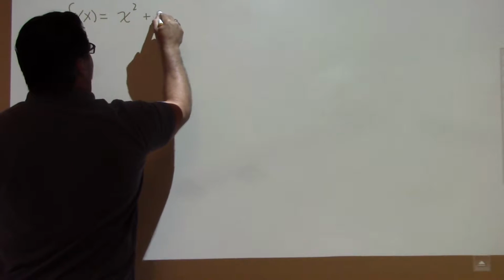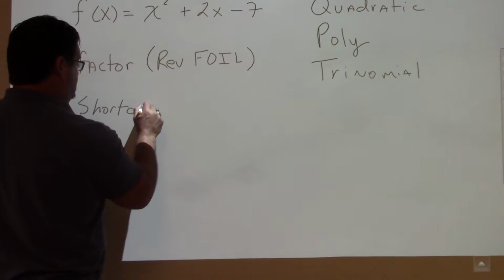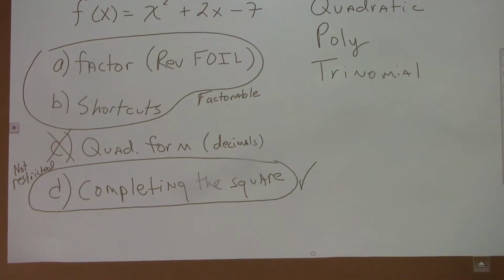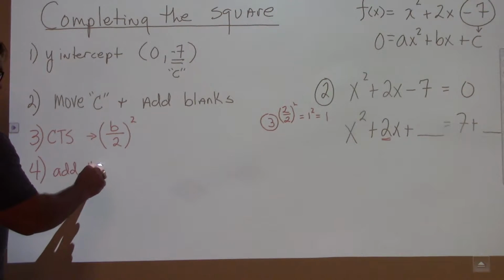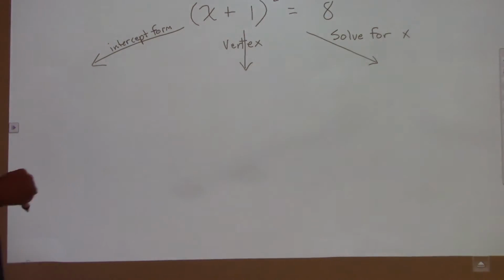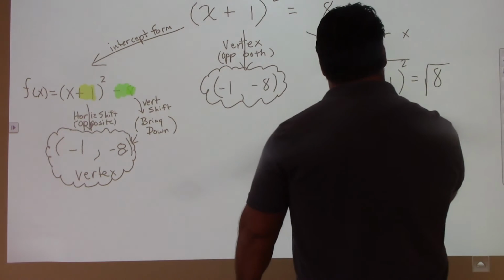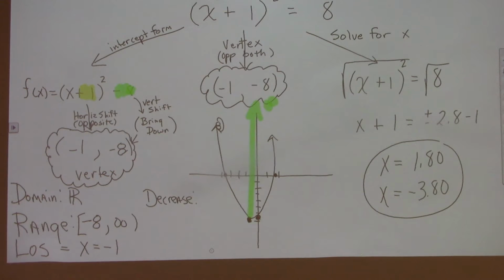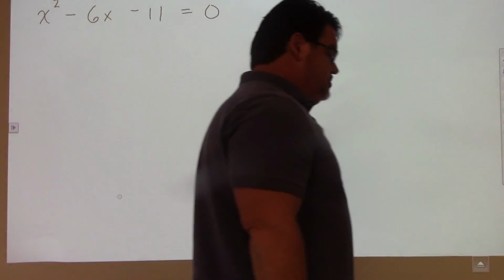Completeing the Square 9/2/15 - Video I